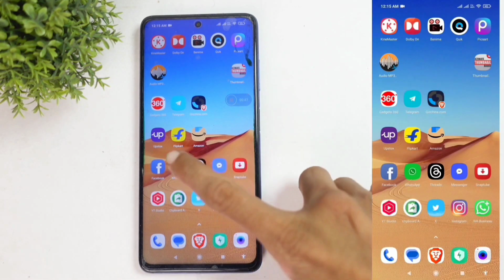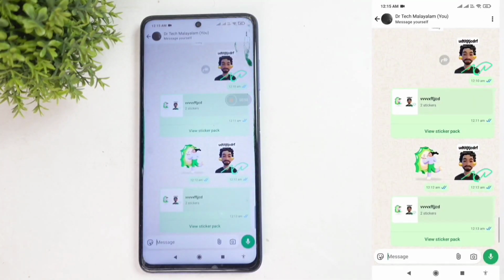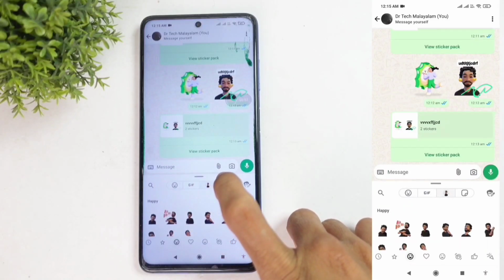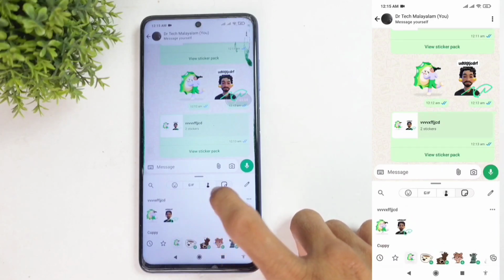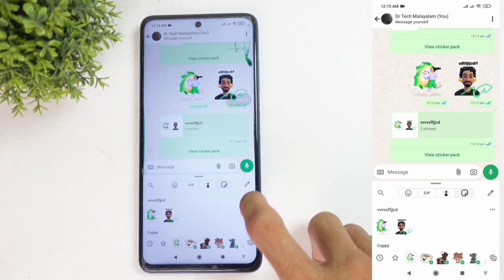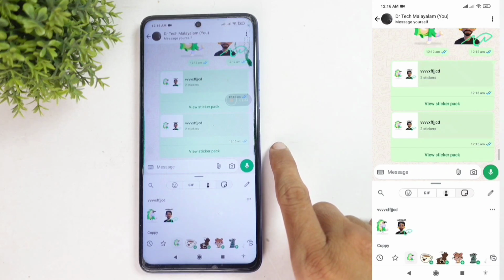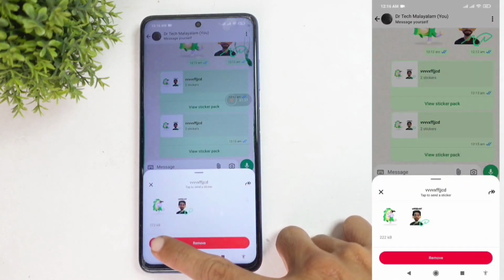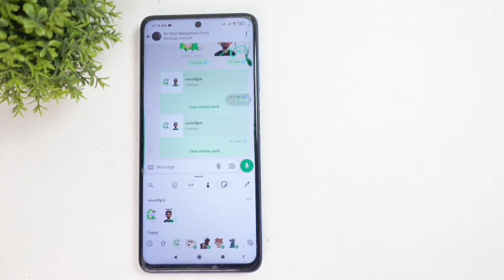How to Share WhatsApp Sticker Packs with Others | English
In this video, we’ll show you how to easily send WhatsApp sticker packs to others using WhatsApp. Follow along as we guide you step-by-step in English to share your favorite sticker packs with friends! Let’s dive in and explore how it’s done.